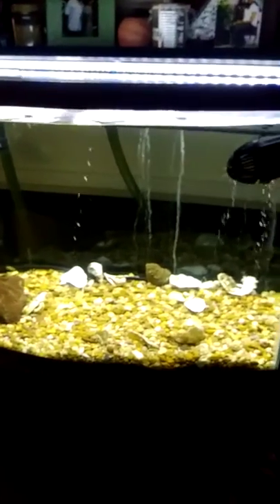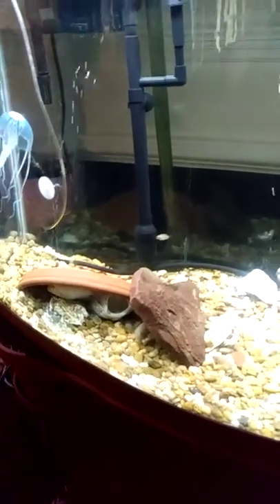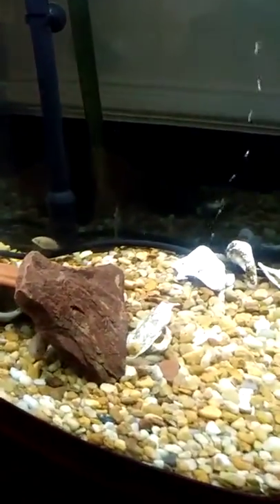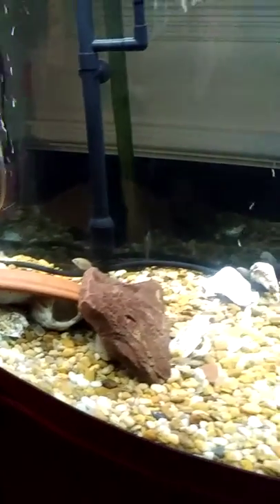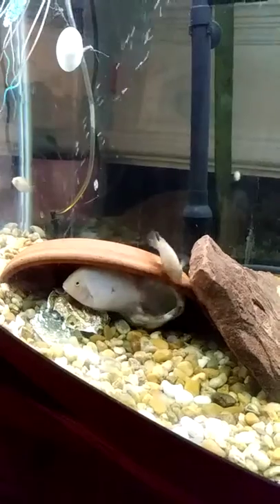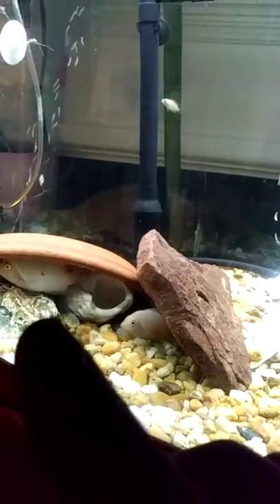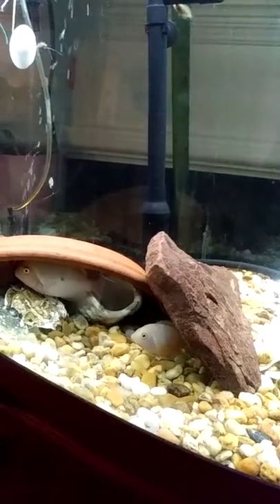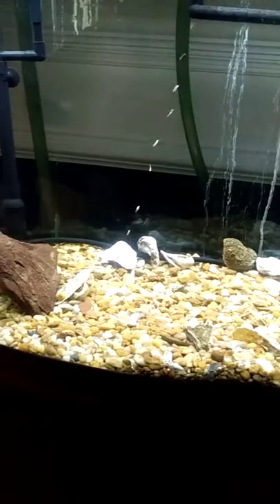Discover the Thriving World of Fish & Ornaments in a 55-Gallon Tank!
In this captivating video, we bring you the incredible world of aquatic wonders as we explore the art of creating a harmonious blend of fish and enchanting ornaments in a spacious 46-gallon tank. Witness firsthand the magic of our underwater landscape as it unfolds before your eyes!

Discover the perfect balance between the living creatures and decorative elements as we carefully curate an environment that guarantees both the well-being of our finned friends and the visual delight of our viewers. By combining various species of fish and a delightful assortment of ornaments, we have fashioned a mesmerizing habitat unlike any other.

Our tank's current occupants, the fascinating convicts, have effortlessly settled into their new abode. Watch as they gracefully navigate their surroundings, finding solace amidst the carefully selected foliage, rocks, and other captivating decorations. It truly is a sight to behold!

But the spectacle doesn't end here – in our continual pursuit of enriching our underwater universe, we have plans to introduce crayfish to this aquatic symphony.

Prepare to lose yourself in the captivating realm of our Aquatic Wonderland – a testament to the beauty and serenity of the underwater world. Join us on this awe-inspiring journey as we blend fish and ornaments, crafting a harmonious masterpiece within our 46-gallon tank.

Be sure to leave your thoughts and suggestions in the comments section below. Thank you for joining us on this aquatic adventure! No.164 More to life less life to none.  Amun